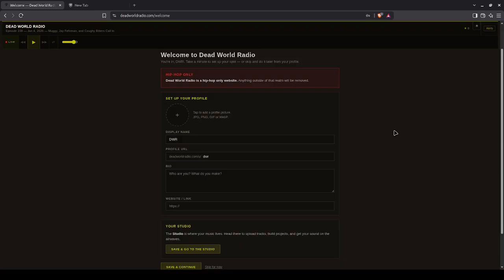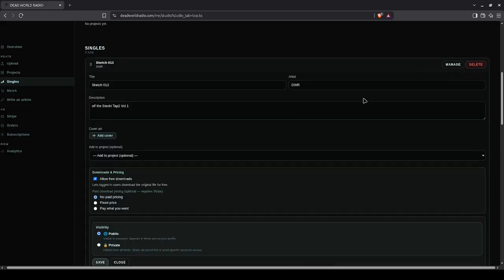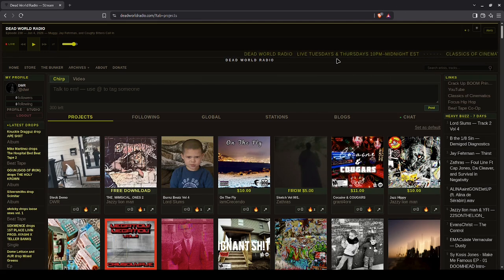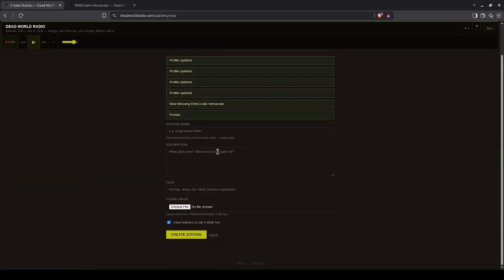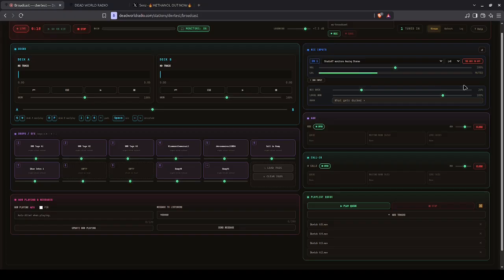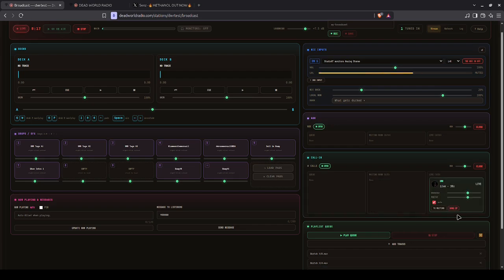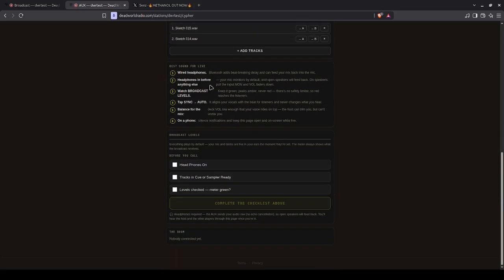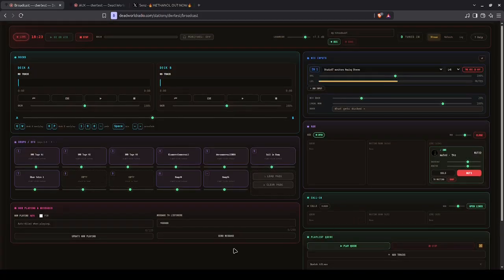Join DWR!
Breaking down a lot of whats happening over at DWR

Tune in 24/7 and catch the LIVE show Tuesdays and Thursdays 10pm to Midnight EST